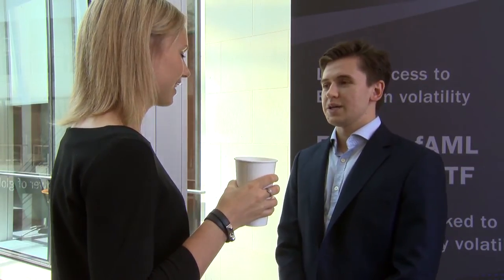Bank of America Merrill Lynch Global Research Analyst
Ben Heelan talks about his experience as an Analyst within Global Research at Bank of America Merrill Lynch